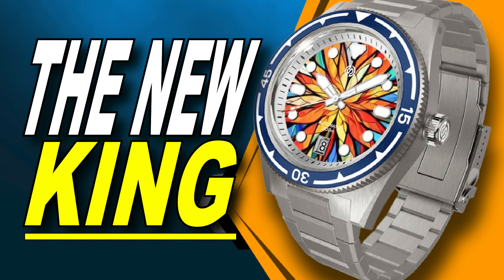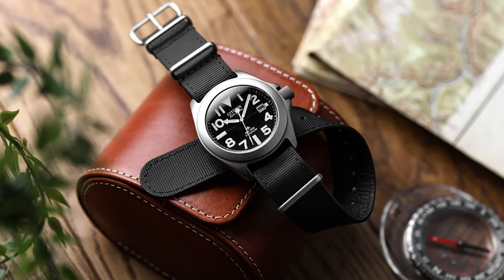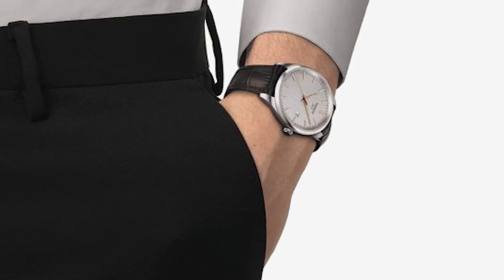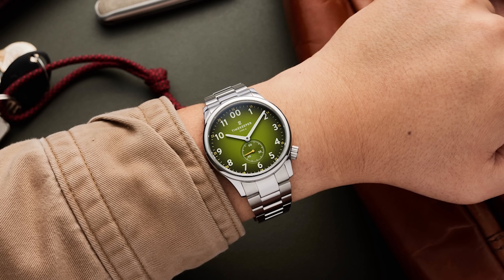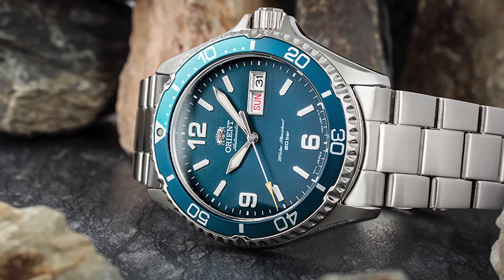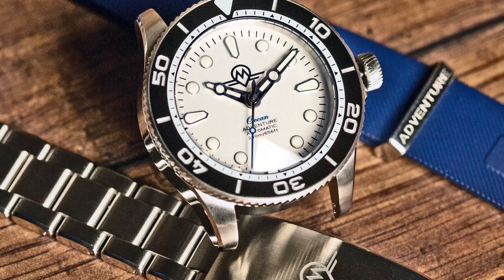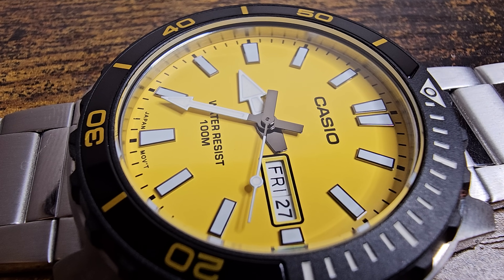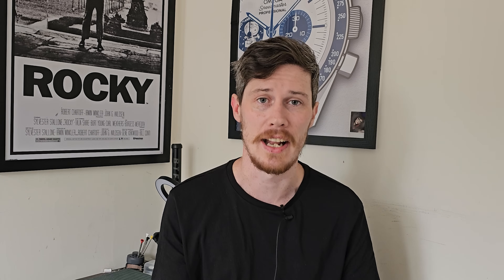TOP 10 CHEAP WATCHES - Incredible Value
I've rounded up 10 watches that I think prove, you don't have to spend a lot to get an amazing watch. Many different brands, including the top of the market and some up and coming microbrands.

BULOVA SUTTON HEARTBEAT

JasonTheWatchGuy